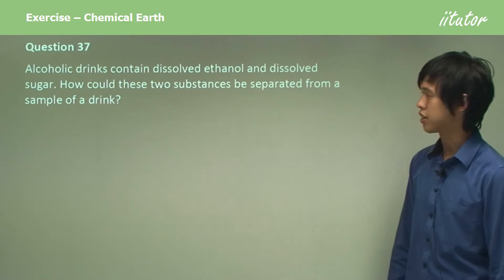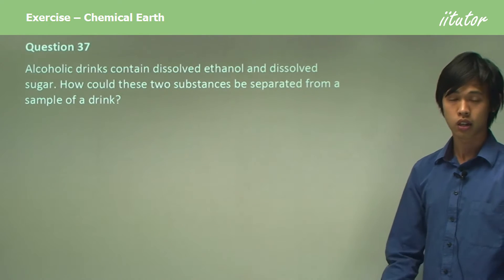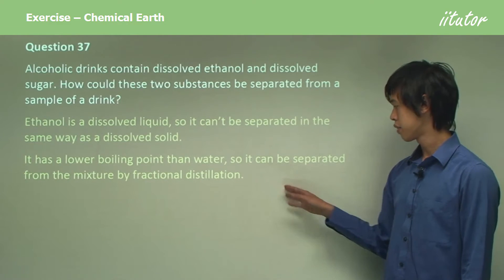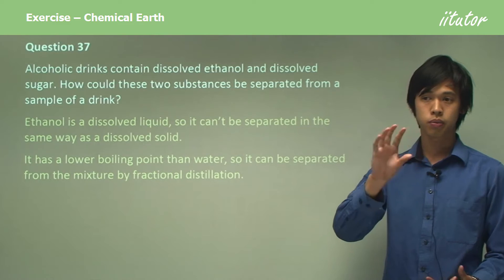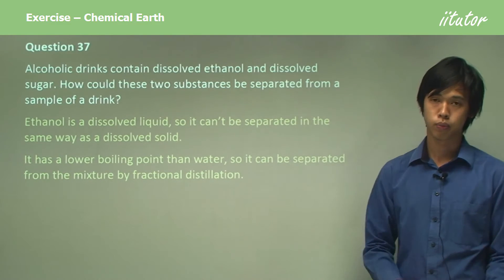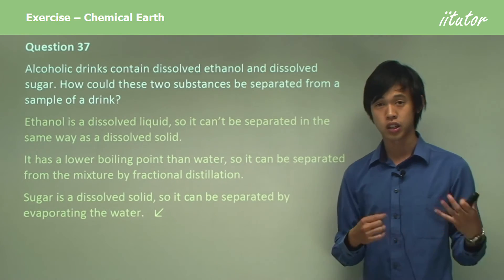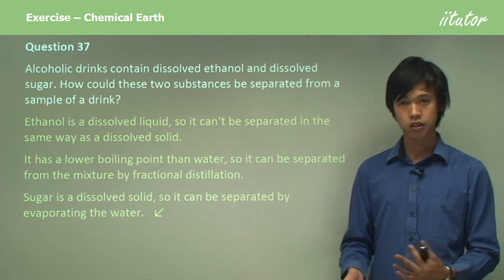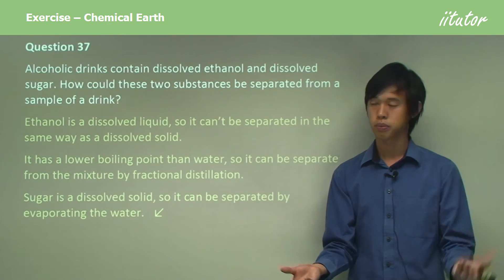💯 How could dissolved ethanol and dissolved sugar be separated from a sample of a drink?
Question 37

Alcoholic drinks contain dissolved ethanol and dissolved sugar. How could these two substances be separated from a sample of a drink?

Answer:
Ethanol is a dissolved liquid, so it can’t be separated in the same way as a dissolved solid. It has a lower boiling point than water, so it can be separated from the mixture by fractional distillation. Sugar is a dissolved solid, so it can be separated by evaporating the water.